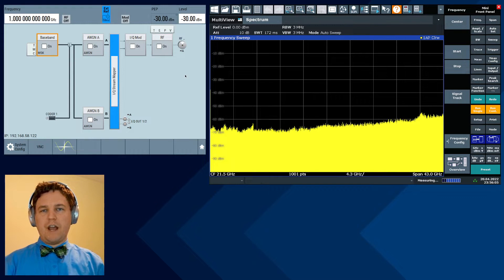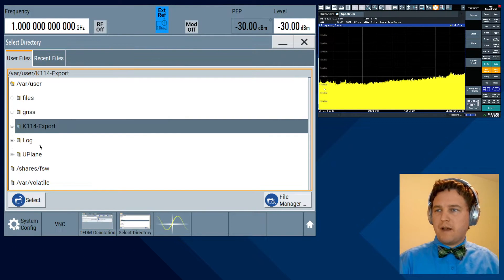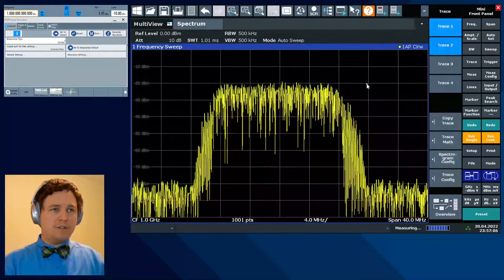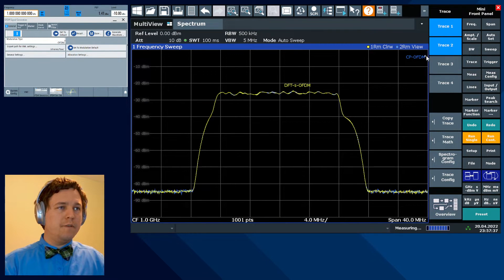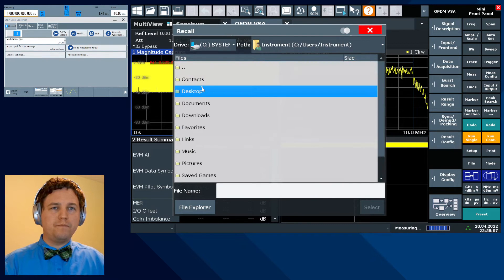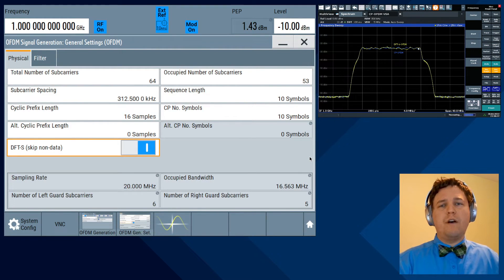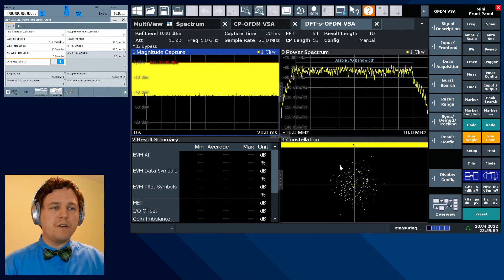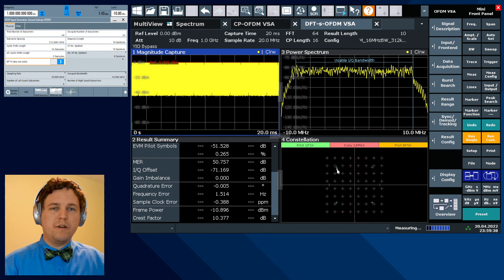DFT-s-OFDM Signal Generation and Analysis on the SMW and FSW (Basics)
In this video:
1) Quick re-cap of CP-OFDM generation and analysis
2) Define and create a DFT-s-OFDM (discrete fourier transform spread OFDM) signal on the SMW200A vector signal generator,
3) Transfer the OFDM frame structure to the FSW
4) Demodulate the DFT-s-OFDM signal
5) A few quick comparisons between CP-OFDM and DFT-s-OFDM

Timeline:
0:00 Introduction
0:26 CP-OFDM signal generation
0:56 CP-OFDM spectrum analysis
1:35 CP-OFDM signal analysis (demod)
2:21 DFT-s-OFDM signal generation
2:28 DFT-s-OFDM spectrum analysis
2:40 DFT-s-OFDM signal analysis (demod)
3:27 Conclusion